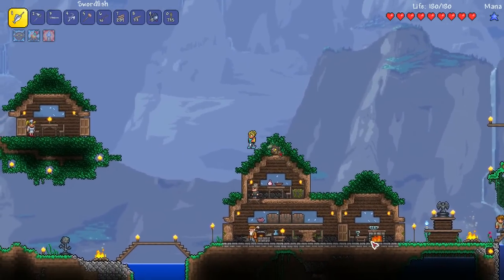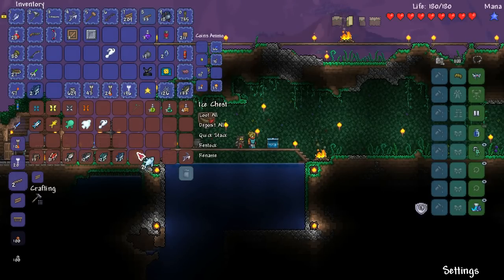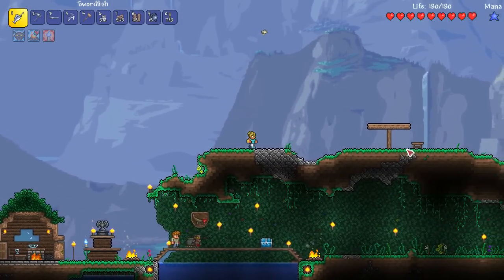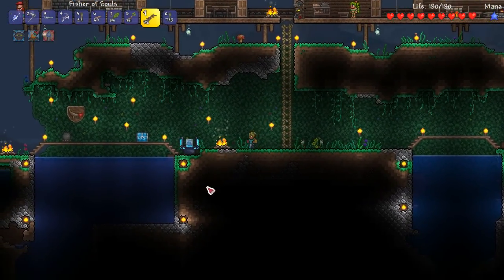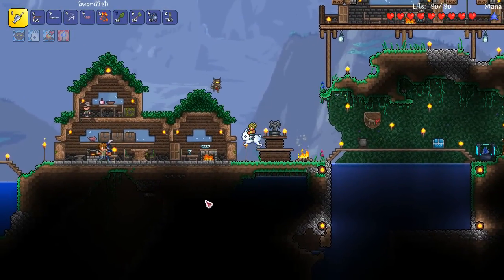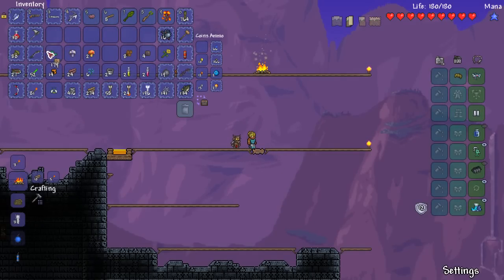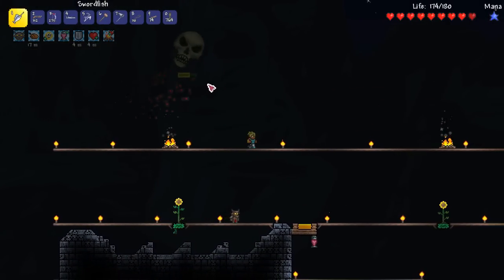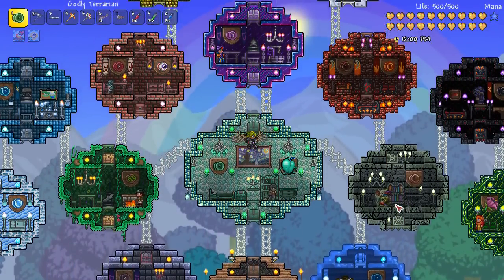Terraria 1.3 Fisherman Challenge Part 6: Skeletron & New Town! (1.3 fishing playthrough)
Welcome to our Felix the Fisherman series for Terraria 1.3! In this series Felix must restore peace to the town of Terminus by defeating Duke Fishron and stopping his rampage! Fishermen can only use weapons and accessories gained from crates as well as only using ore found in them too! A tough challenge surely but Felix is ready to show the world he is the best! Enjoy :)

HappyCrew Daily Viewer Challenge Question: How many crates do we need to fish up before hardmode begins? (to craft some new armor/weapons straight away!)

🍪 Felix thumbnail by Matt_Zer0

★Other Games★